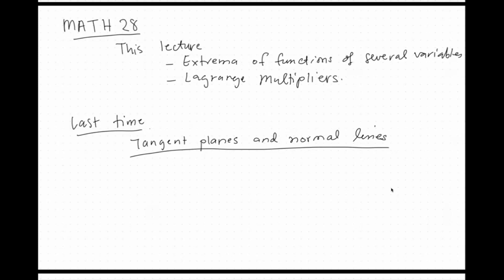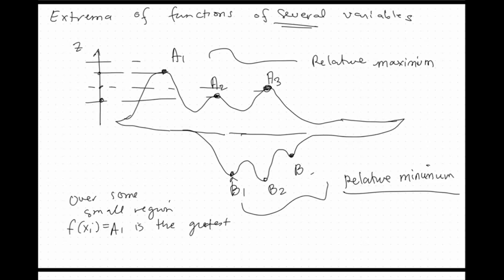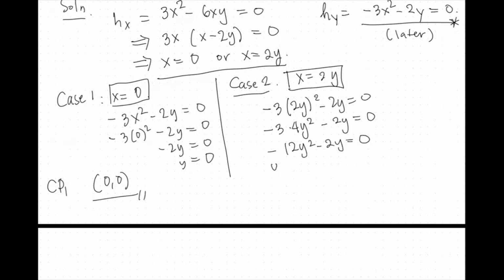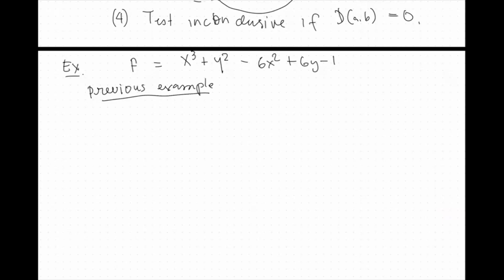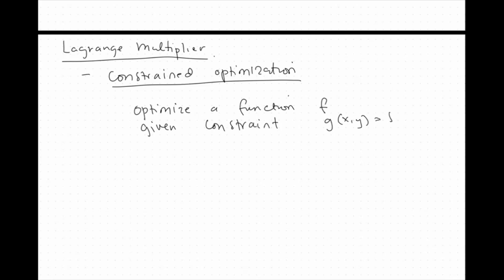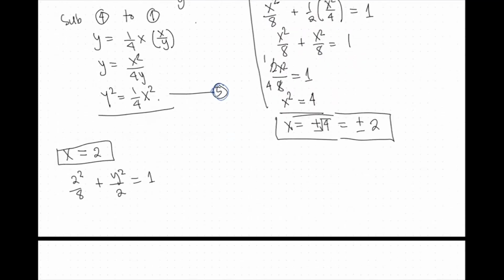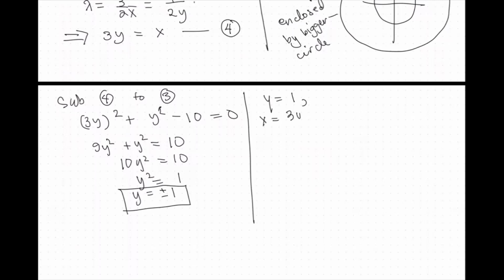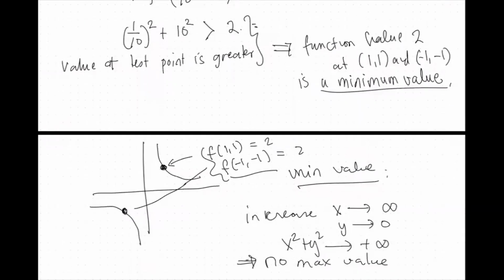Math 28 April 15 16 Extrema+Lagrange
Extrema of multivariable functions and Lagrange multipliers